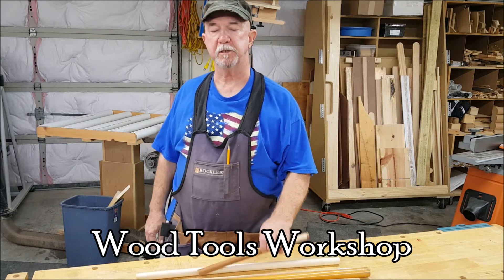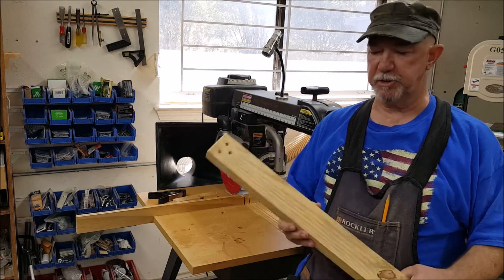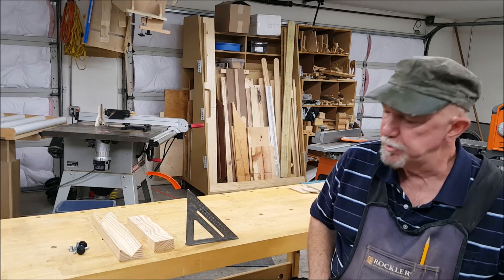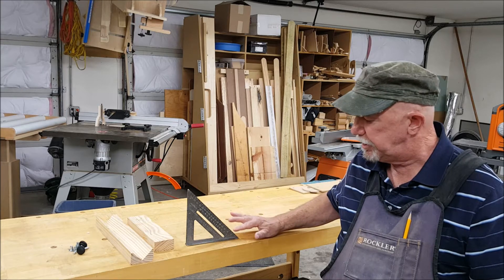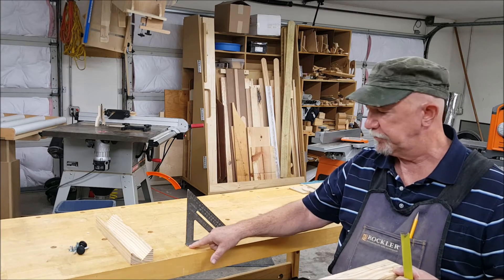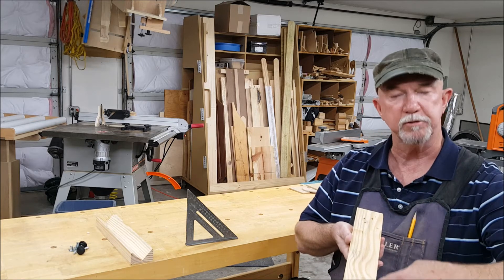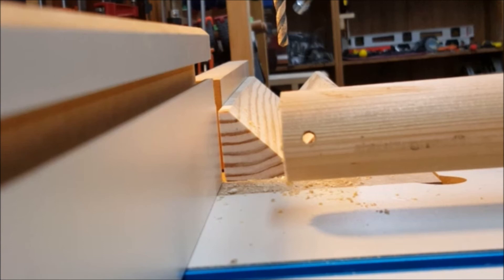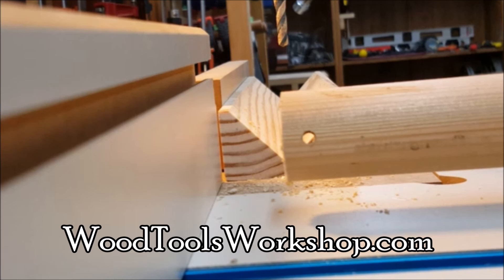Make a Dowel Drilling Jig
Ever try to hold a dowel steady while you drill a hole through it?  Here's a jig to make that easy.  Hit center every time.  Plus, a bit of math on how to position your table saw blade correctly to cut a V-groove down the middle of a board.